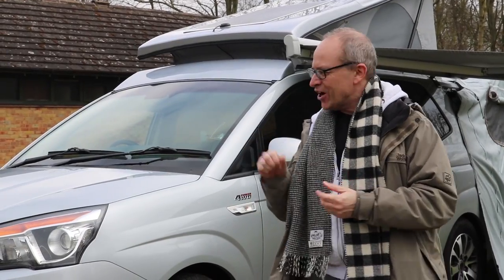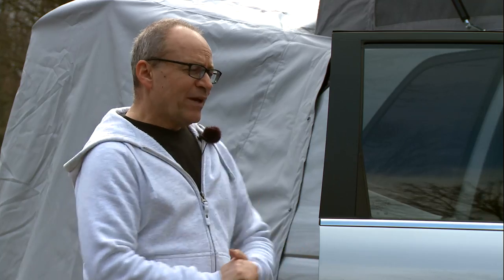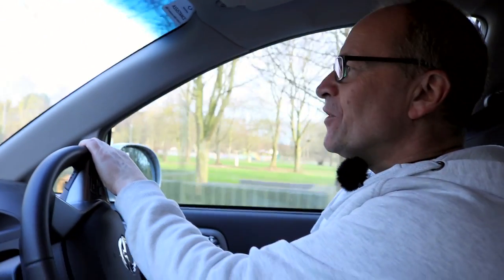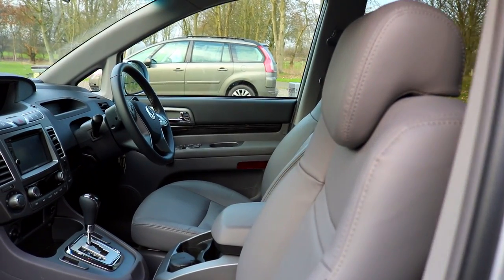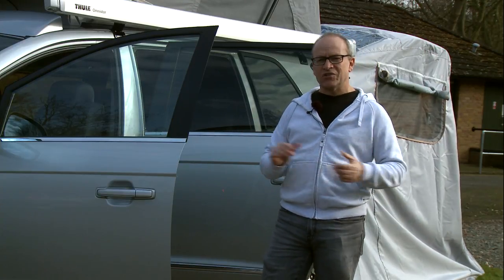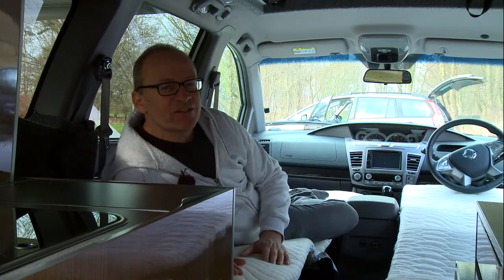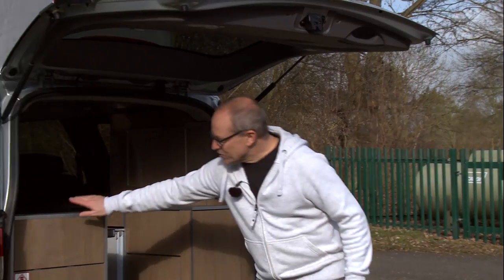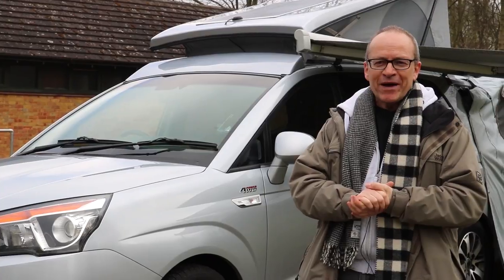Campervan Review: Wellhouse Leisure Turismo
Nick Harding takes a look at a basic recreational vehicle that could potentially double as a towcar. Read the full test report in the April 2017 issue of the Caravan and Motorhome Club Magazine.